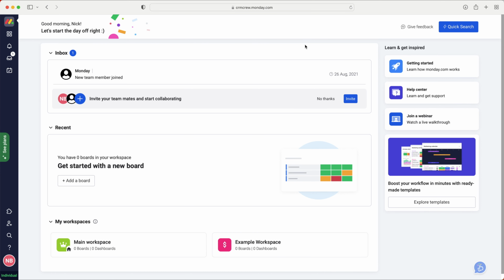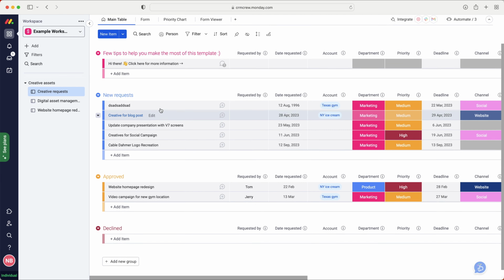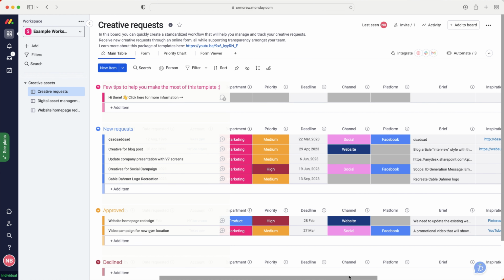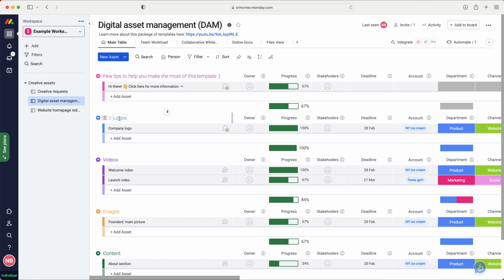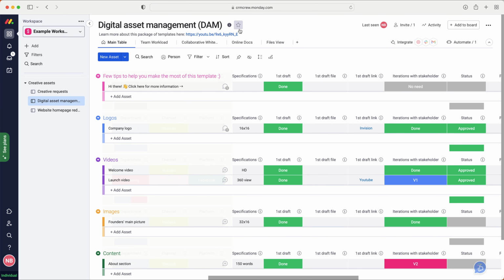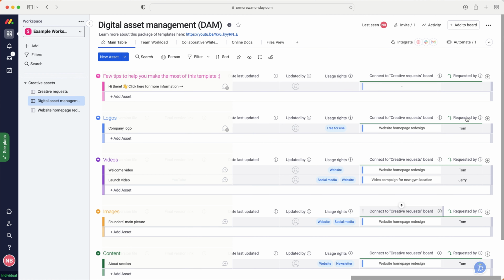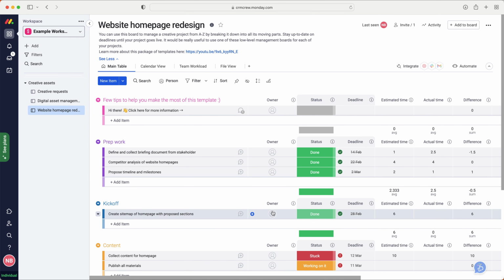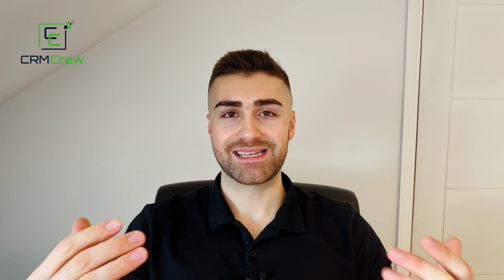Manage Design Projects In Monday.com | Detailed Explanation | 2022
In this video I explain how to manage internal or external design projects in Monday.com.

00:00 - Intro
00:39 - Adding Design Template
02:07 - Creative Requests Explained
05:38 - Digital Asset Management Explained
09:57 - Design Project Explained
12:33 - Outro